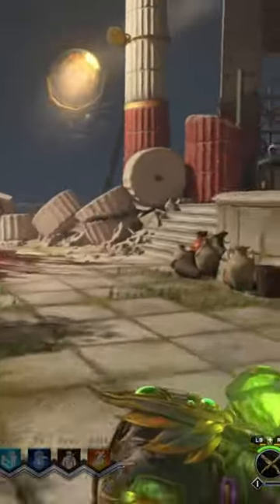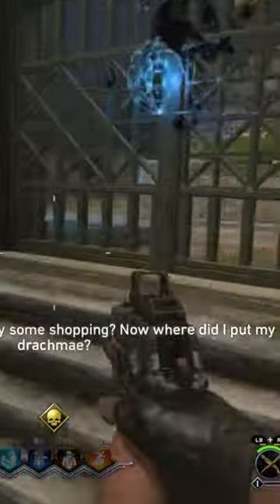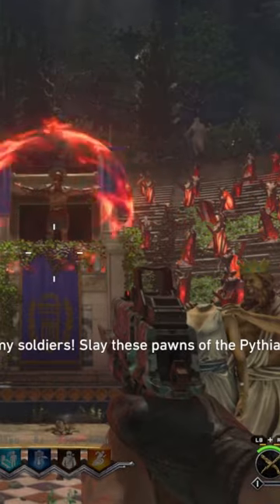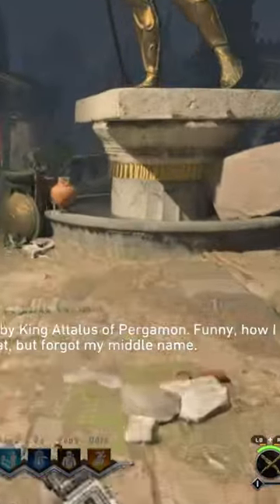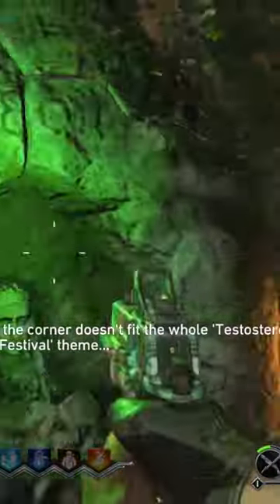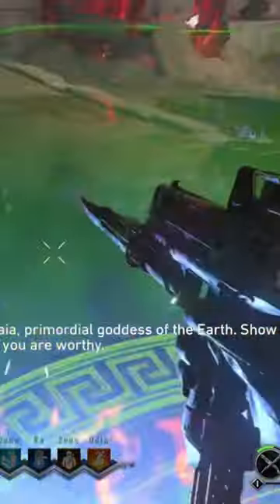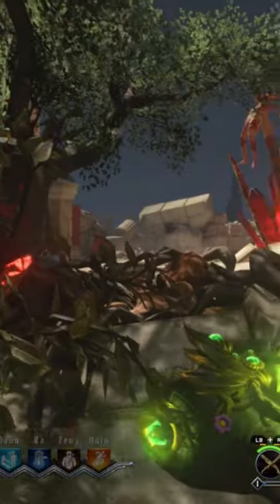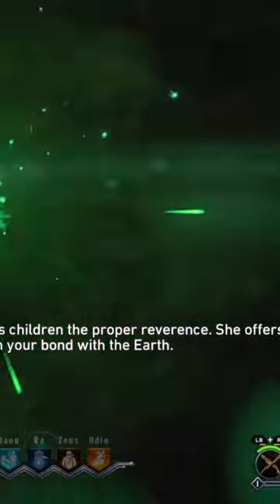How to obtain and upgrade the Hand of Gaia